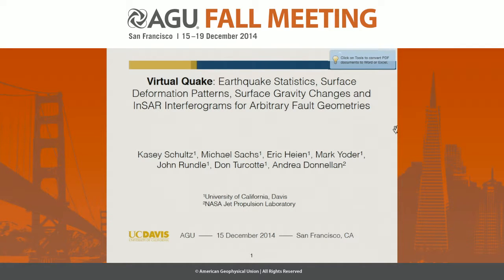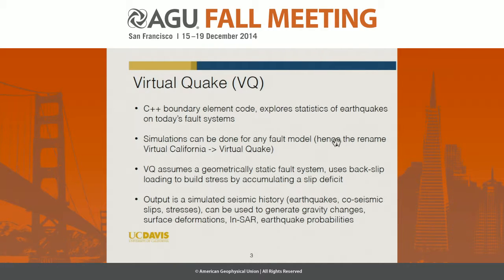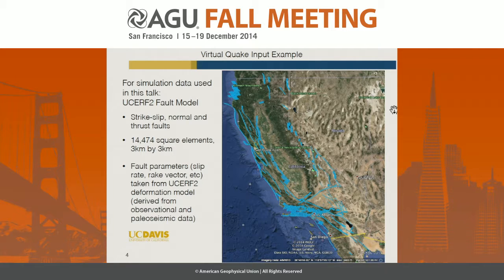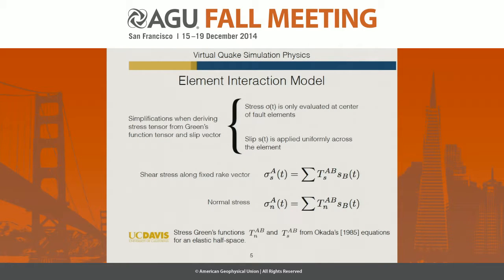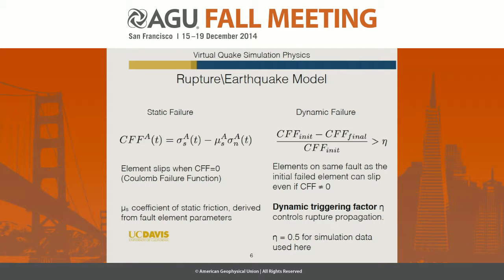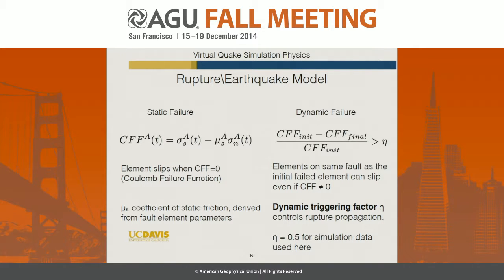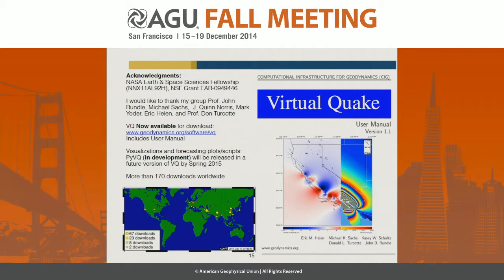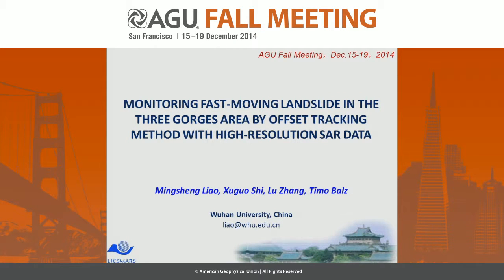Virtual California: Earthquake Statistics, Surface Deformation Patterns, Surface Gravity Changes...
2014 Fall Meeting

Session: Remote Sensing and New Technologies in Monitoring, Modeling, and Early Warning of Natural Hazards II

Title: Virtual California: Earthquake Statistics, Surface Deformation Patterns, Surface Gravity Changes and InSAR Interferograms for Arbitrary Fault Geometries

Authors:
Turcotte, D, University of California Davis, Davis, CA, United States
Rundle, J  B, University of California Davis, Davis, CA, United States
Fernandez, J, Complutense University of Madrid, Madrid, Spain
Schultz, K, University of California Davis, Davis, CA, United States
Donnellan, A, NASA Jet Propulsion Laboratory, Pasadena, CA, United States
Sachs, M  K, University of California Davis, Davis, CA, United States
Heien, E  M, University of California Davis, Davis, CA, United States